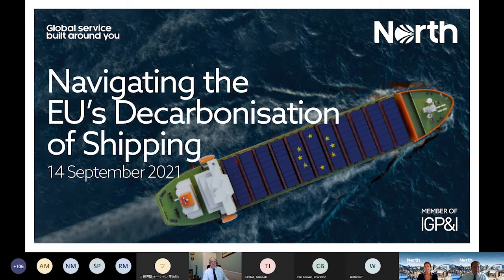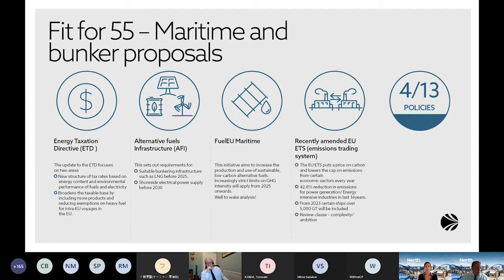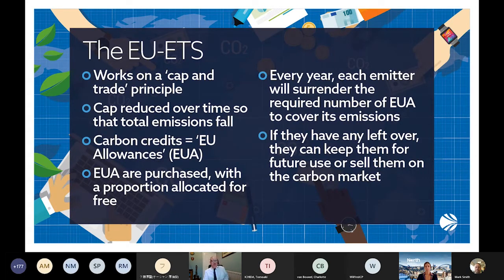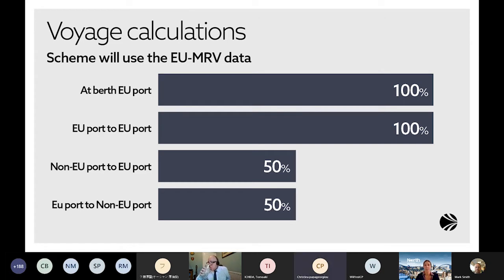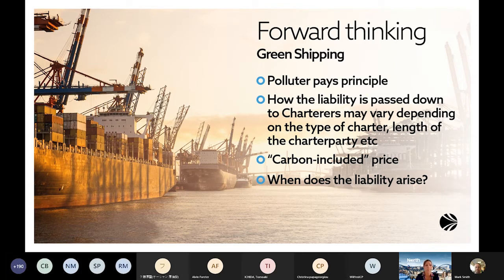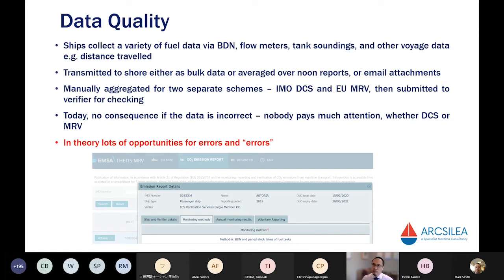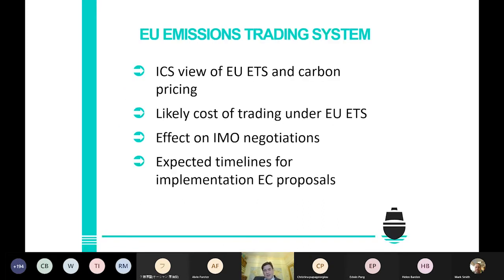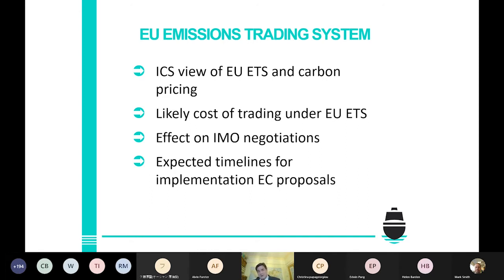Webinar: Navigating the EU's Decarbonisation of Shipping - focusing on EU-ETS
Our latest topical free webinar for Members and Brokers focuses on EU-ETS (emissions trading system). How will this impact shipowners and charterers beyond 2023? The webinar took place on Tuesday, 14 September.